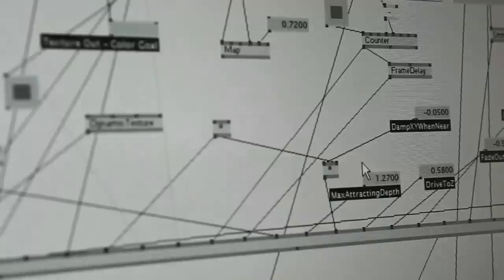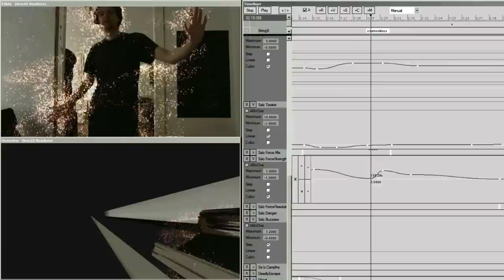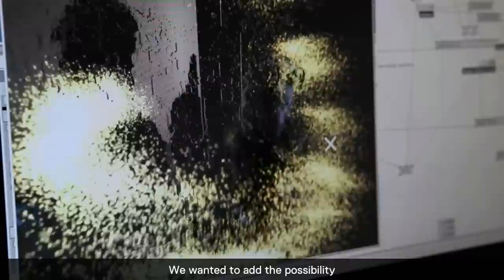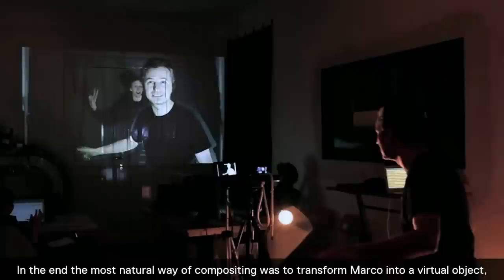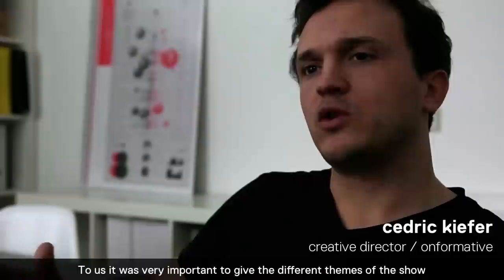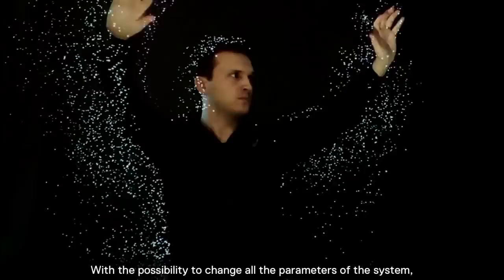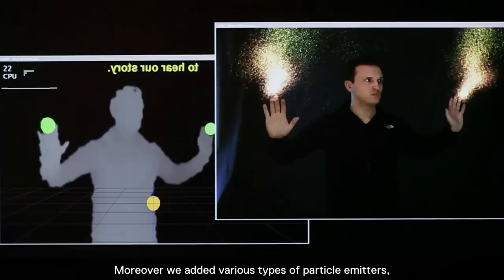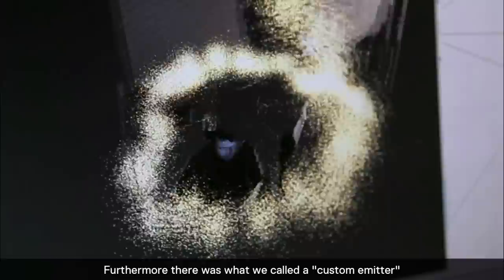CGI VFX DEMO : "CheckSum5: Magic And Storytelling" by - Onformative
Check out this insightful piece, "Magic and Storytelling" is an interactive presentation about the history of storytelling augmented with virtual magic in real-time. It was produced and created by New York based cyber illusionist Marco Tempest in collaboration with onformative and checksum5.

Credits:
Magic and Storytelling
Created and produced by Marco Tempest
in cooperation with onformative and checksum5

Special thanks to David Britland for his amazing script, Michael Ricar for the music and sound design. Tebjan Halm for additional vvvv programming and documentation sound. Enrico Viola for the relentless OF sandboxing and prototyping. Jason Saragih for sharing his FaceTracker library. Tobias Beckwith for the voice cameos, Sherry and Matt for being amazed and to Steve Cohen for bringing Jean Robert-Houdin to life one last time.

"Magic and Storytelling" is powered by vvvv.org